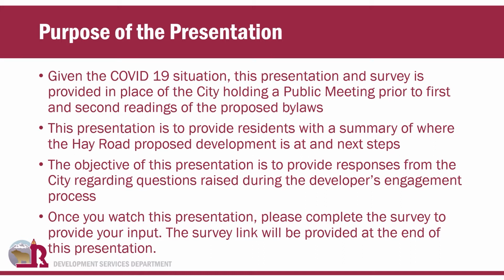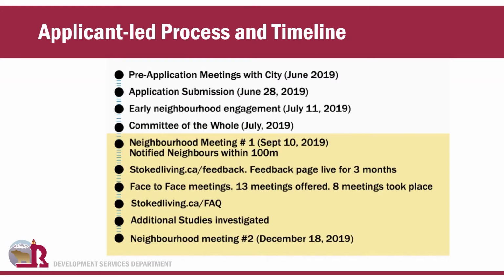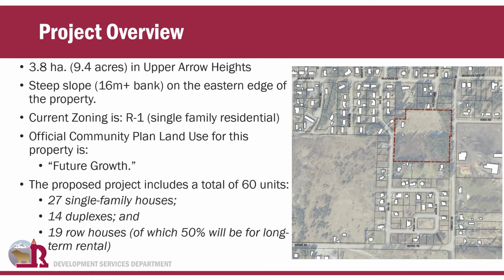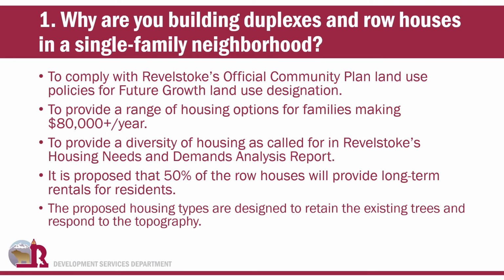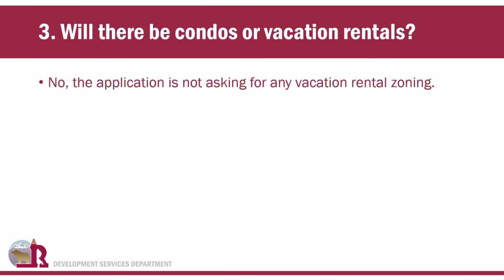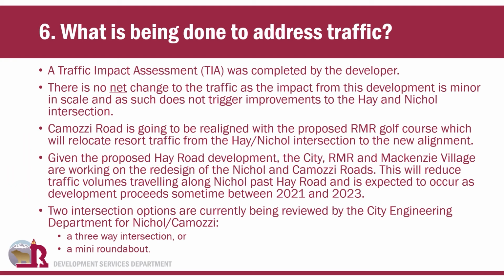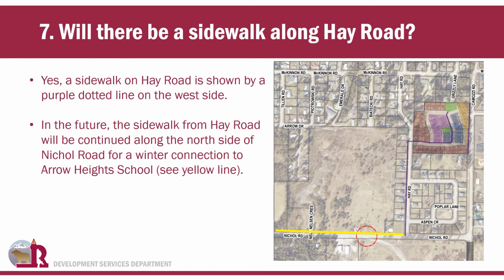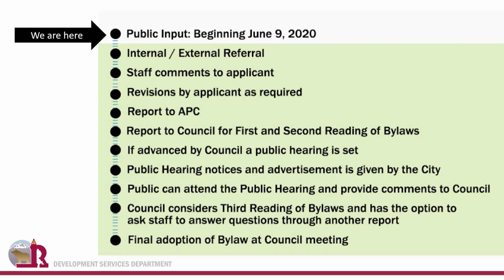Hay Road Project Public Presentation 061120